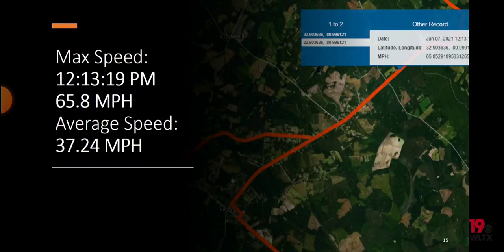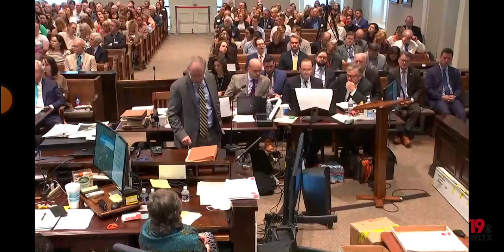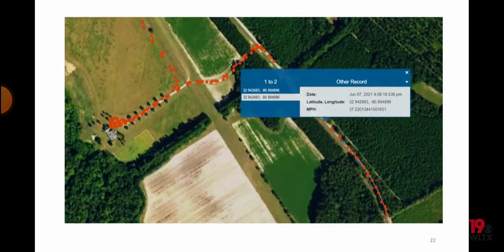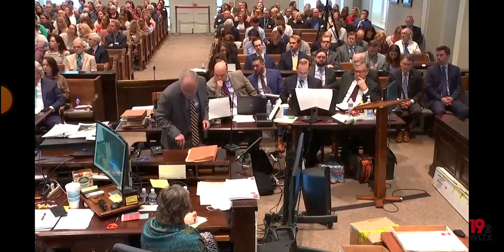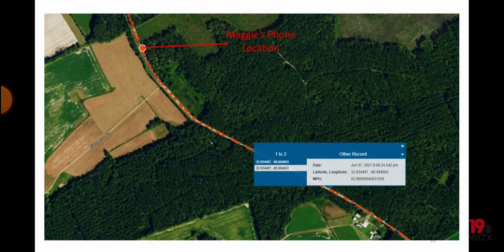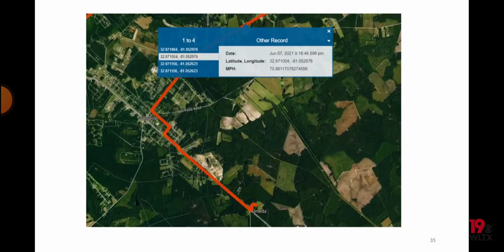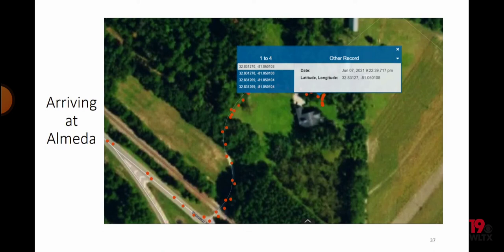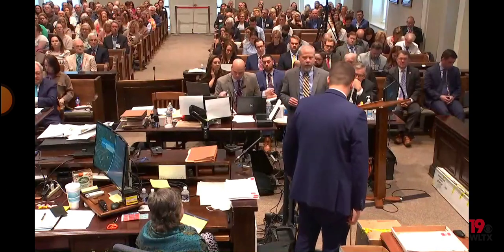Special agent testifies about vehicle speed at different times & different locations